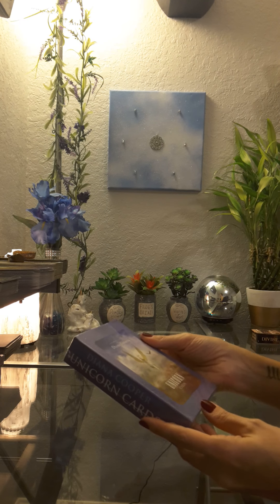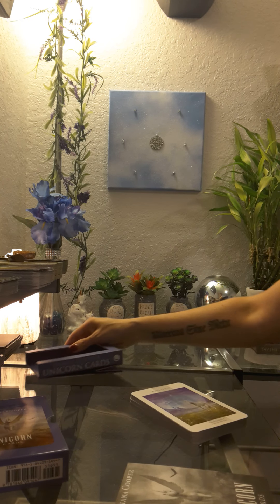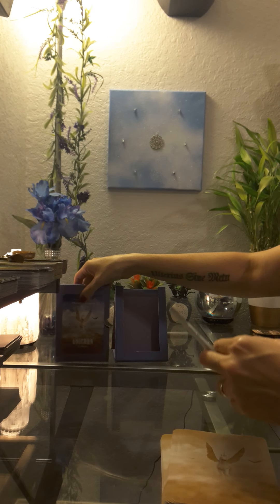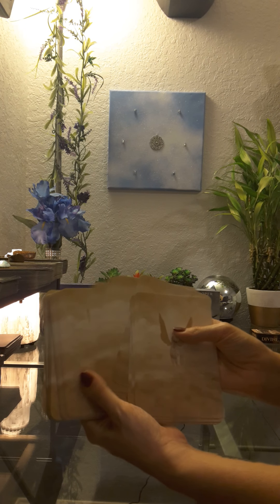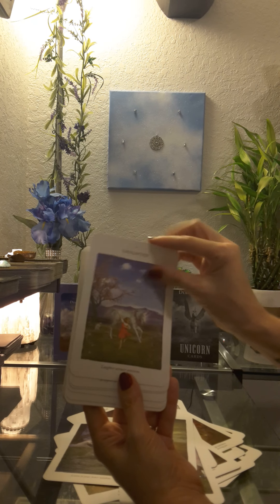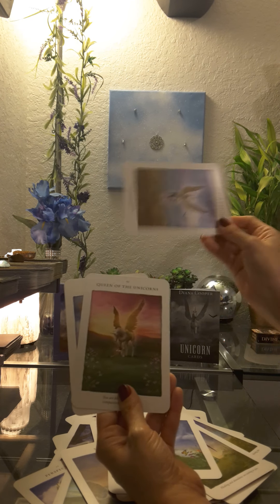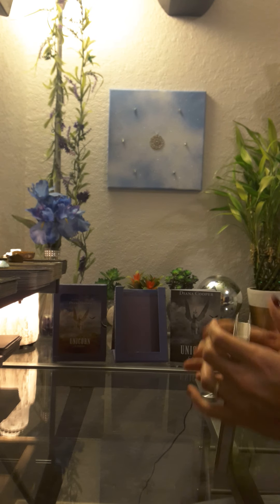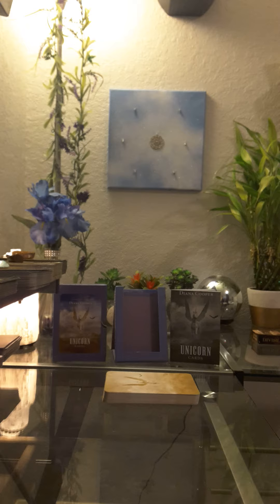Unicorn Cards by Diana Cooper Oracle Card Review - Thank you for the gift Karen!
I appreciate your love and support! ✌❤  Blessings to all of you!

If you would like to schedule a private reading or spell work, go to my for more details.

If you would like to buy a gift for the channel

If you are interested in Life Coaching it's a $100 a week for (2) 30 minute online chat sessions.

Zelle: My email
(to buy and ship internationally)

If you would like to join me in helping to feed and care for shelter dogs please go Every product you buy helps to feed multiple shelter dogs and this is a Veteran owned business! Let's show some Peace and Love for these amazing fur babies! Comment fur babies after making a purchase.